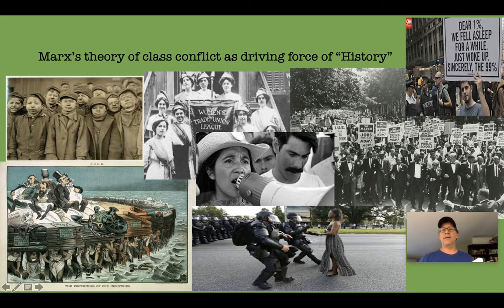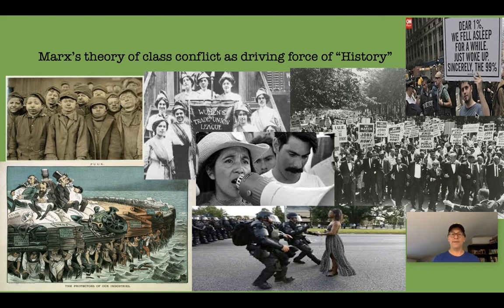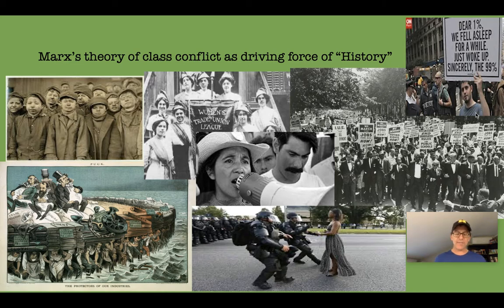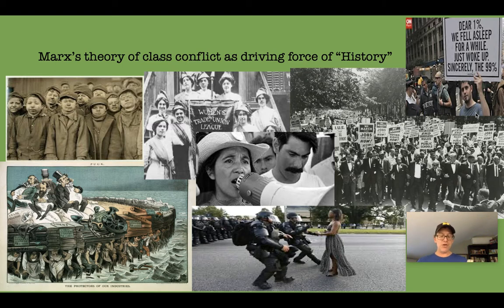Marxism: Class Conflict and History, Lecture 1 (ENG 216)